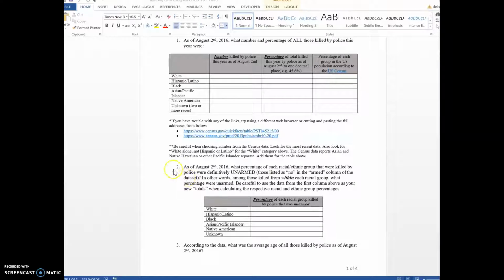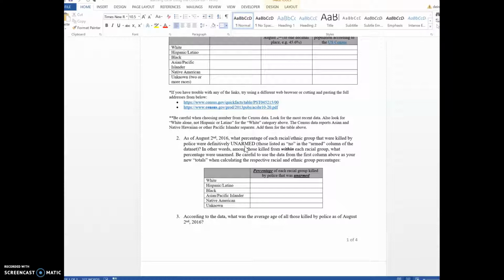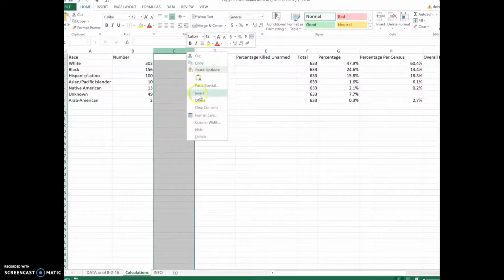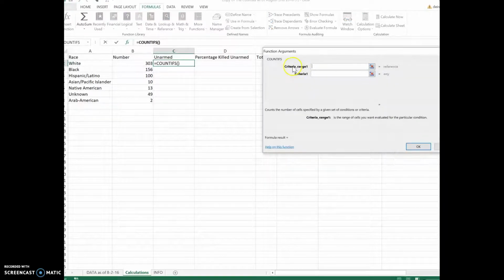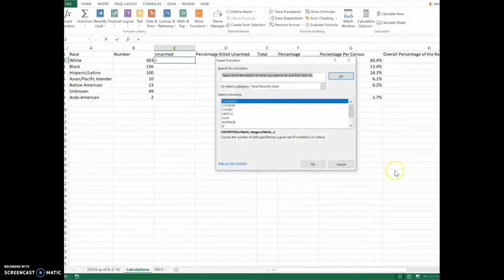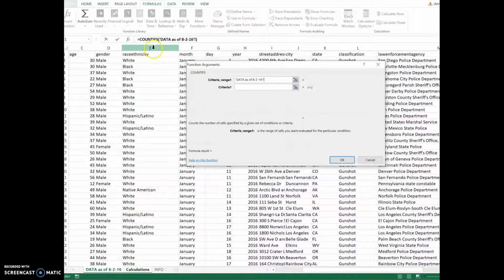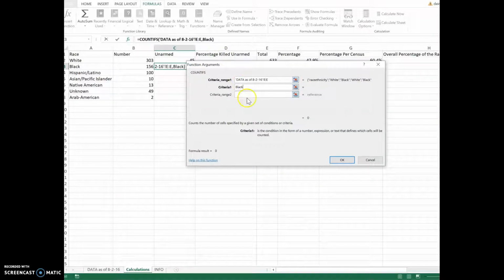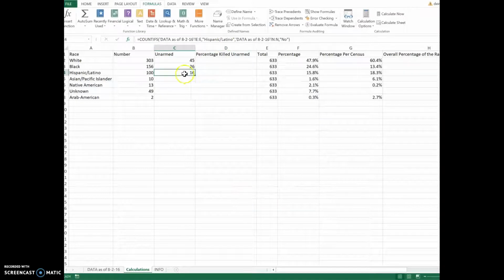JUST 131: How to Use COUNTIFS using Excel